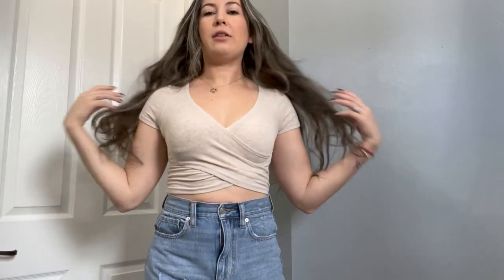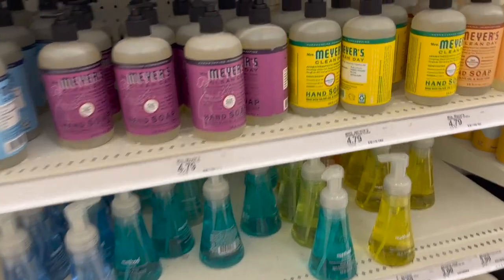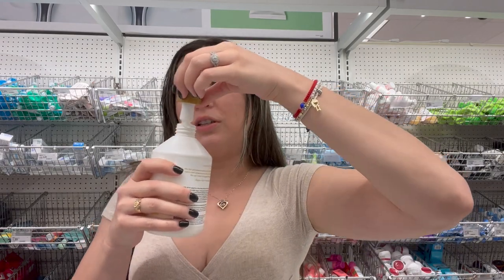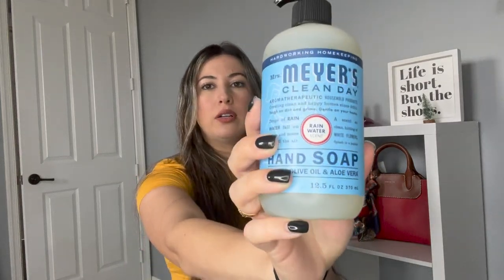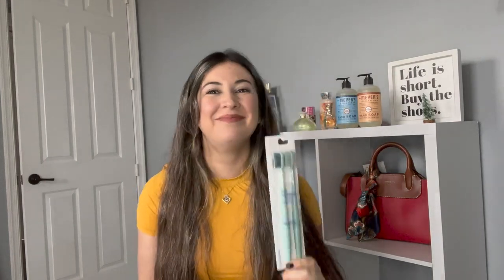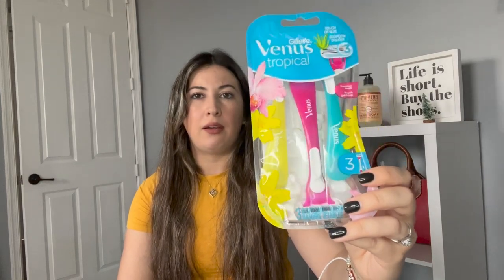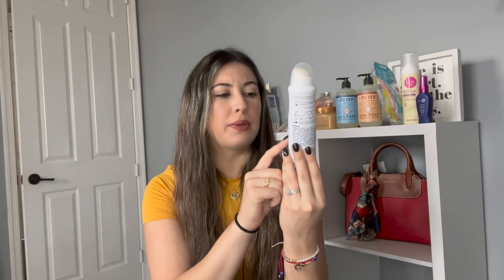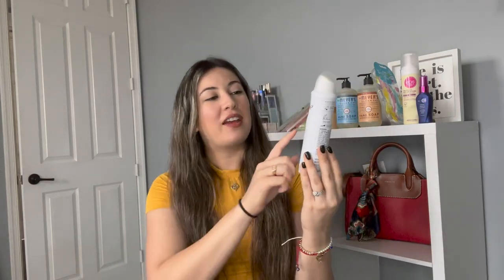Target Self Care Haul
I took a short trip to Target for needed self-care essentials! Do you use any of these products??

Products I bought:
Mrs. Meyer's Clean Day Liquid Hand Soap- Oat Blossom
Mrs. Meyer's Clean Day Liquid Hand Soap- Rain Water
Pink Manual Toothbrush- 2ct- Smartly
Manual Toothbrush- 2ct- Driftwood- Smartly
Venus Tropical Women's Disposable Razors- 3 ct
EOS Shea Better Shave Cream- Vanilla Bliss
Tree Hut Tropic Glow Shea Sugar Body Scrub
It's a 10 Miracle Leave-in Conditioner
Native Coconut & Vanilla Mini Deodorant for Women
Native Coconut and Vanilla Body Wash